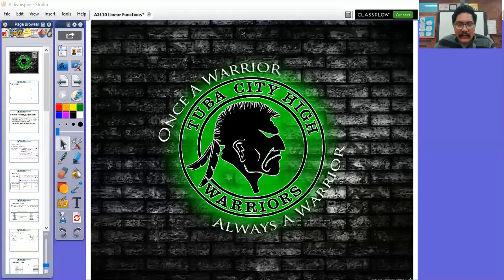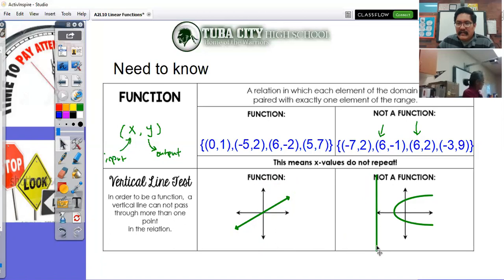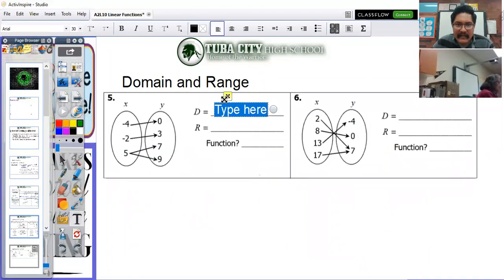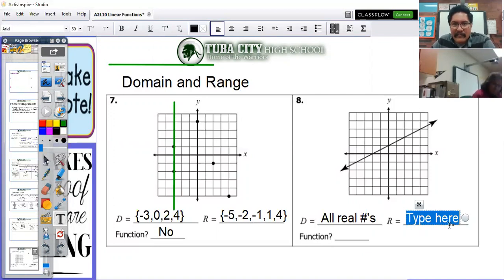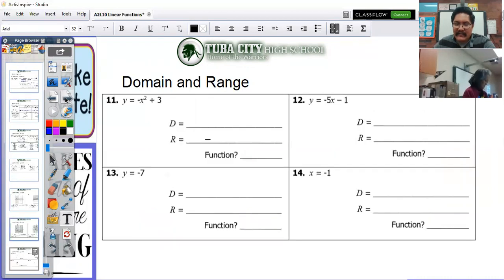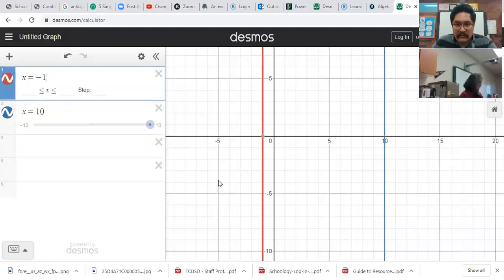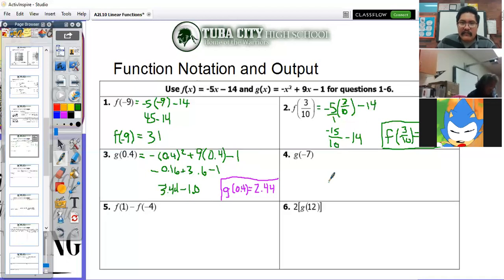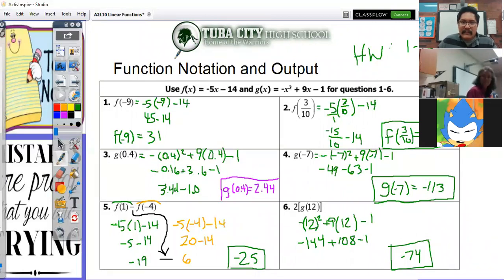9 21 2020 Linear Relations & Functions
It's time I talk to you about relations today, Number relations and functions that is... What? you thought the bids and the bees? well I'll talk about that too I guess. Birds and bees are two entirely different geneses of creature and share no common traits other than flight, so there.